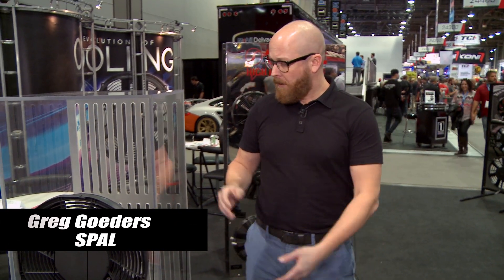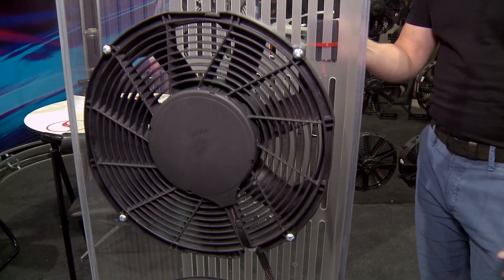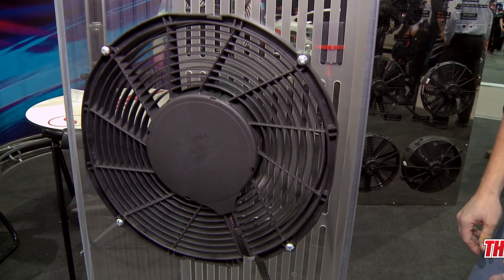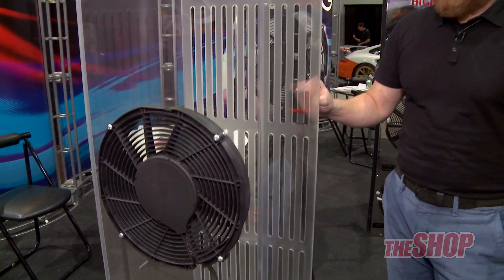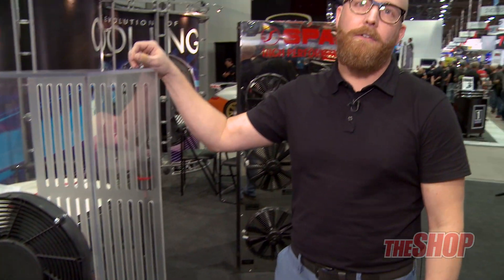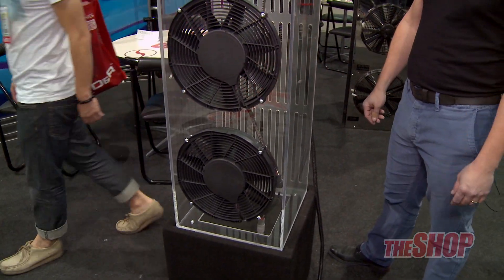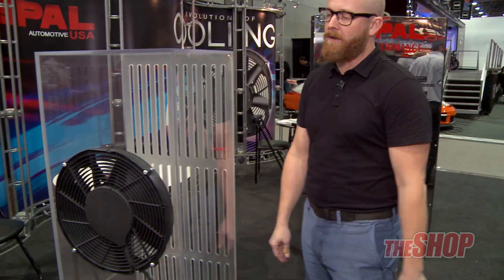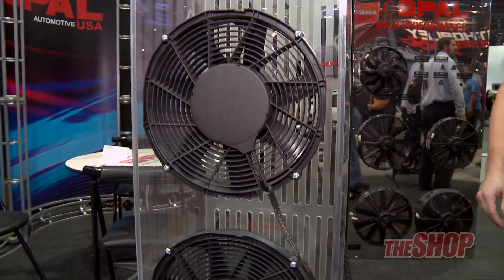Spal Automotive in Vegas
Brushless technology in cooling fans has many advantages and Greg Goeders wants to tell you the whole story.